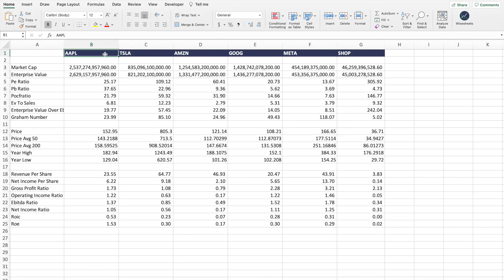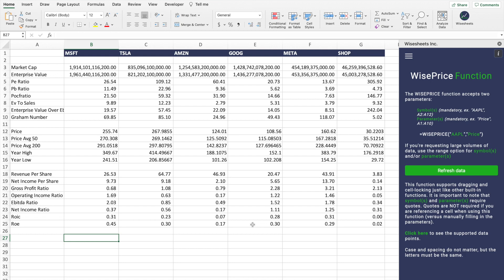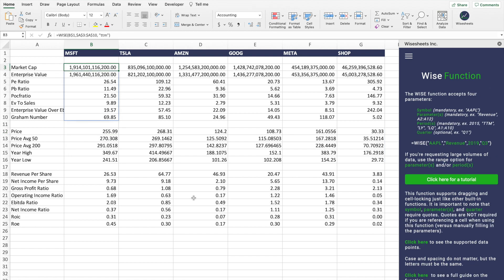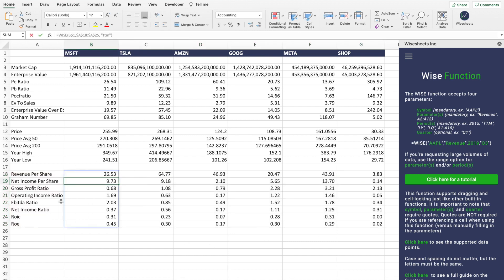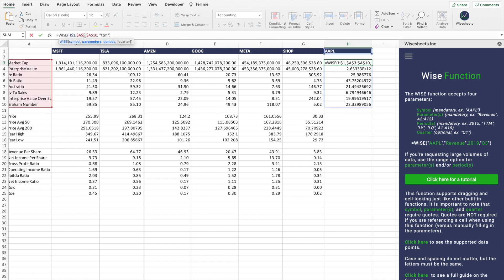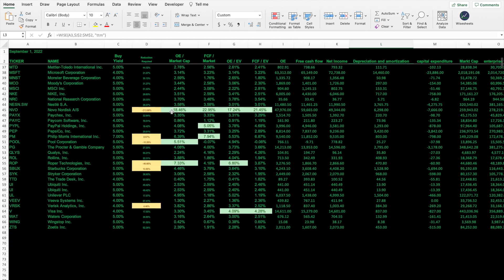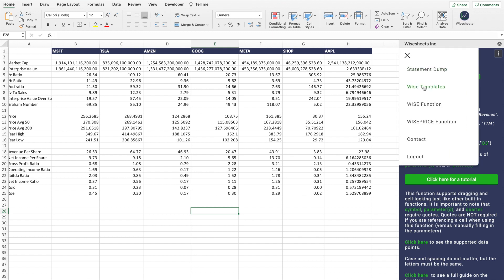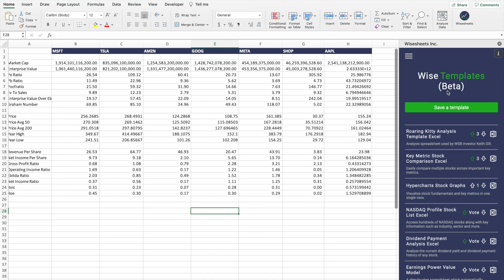Free Stock Comparison Spreadsheet With Automatic Data [Excel & Google Sheets]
In this video, you will learn how to get and use this free stock comparison spreadsheet template that works on both Excel and Google Sheets.

The free stock comparison spreadsheet allows you to compare stocks in a single view across stock financials, key metrics, and price data.

The best part about this template is that it uses spreadsheet formulas to automatically get all the stock data you need without wasting time copy-pasting data yourself.

Using the skills shown in the video, you can build any stock comparison spreadsheet work as well as other pre-made stock comparison spreadsheets.

To get the template and the data, click here to sign up for a free Wisesheets account

📈 Free stock analysis spreadsheet templates:
1. Excel roaring kitty (DFV) analysis template:
2. Excel discounted cash flow model (DCF)
3. Google Sheets stock tracker
4. Google Sheets roaring kitty (DFV) analysis template

0:00 Intro
0:17 How the spreadsheet works
3:13 How to add more stocks
4:38 Other stock comparison spreadsheets
5:16 How to get the spreadsheet
6:43 Conclusion